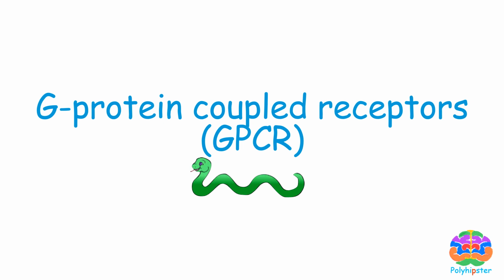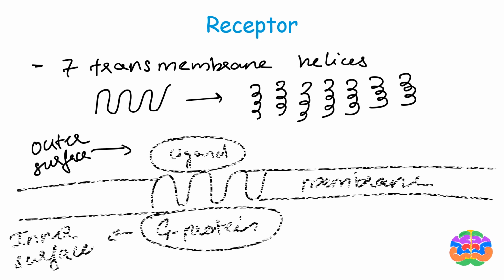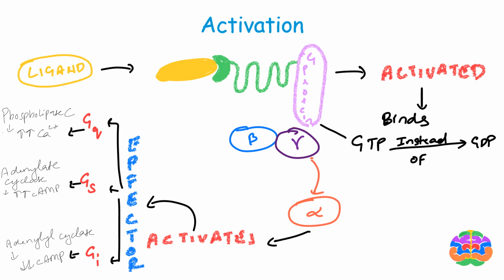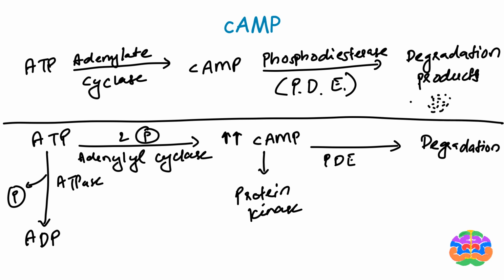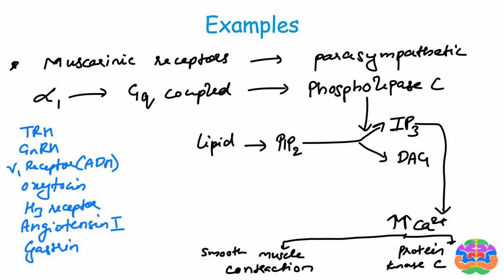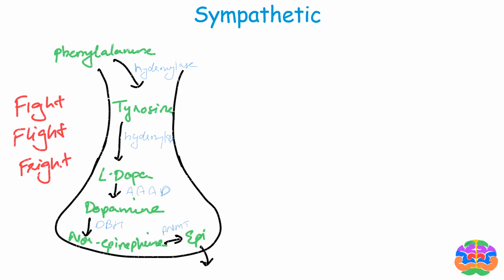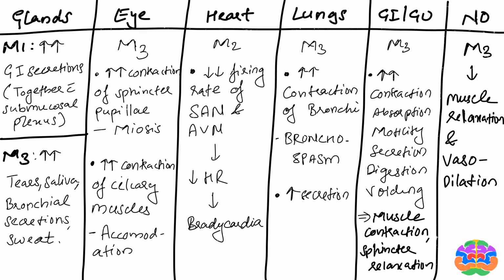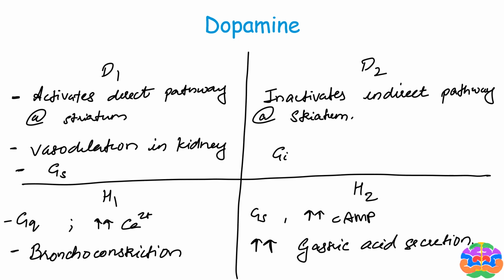Receptors 1 GPCR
What are G-Protein coupled receptors?